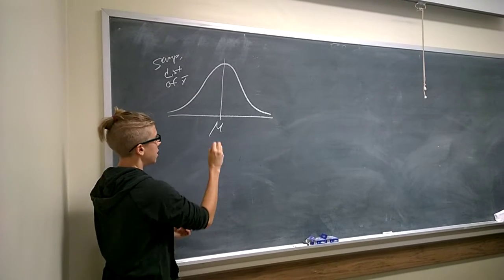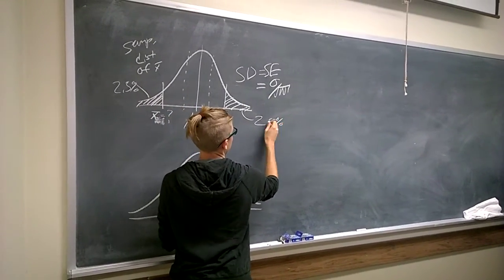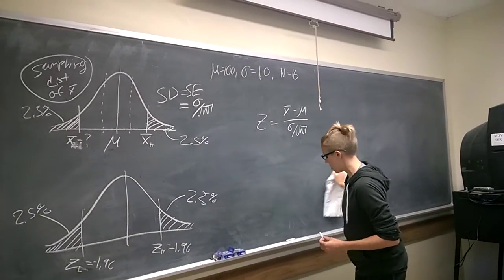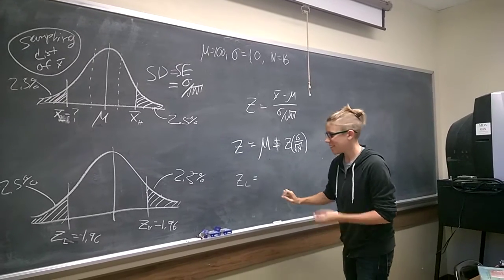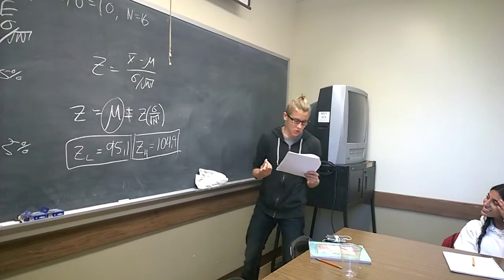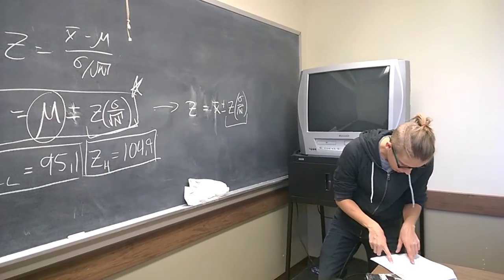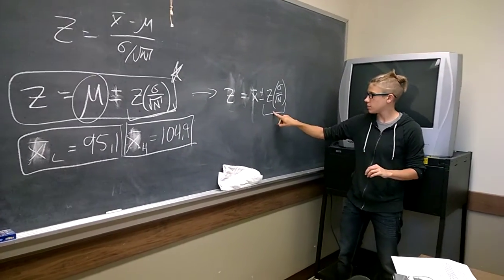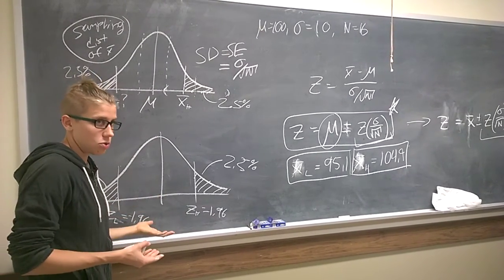WP 20150820 15 36 20 Pro